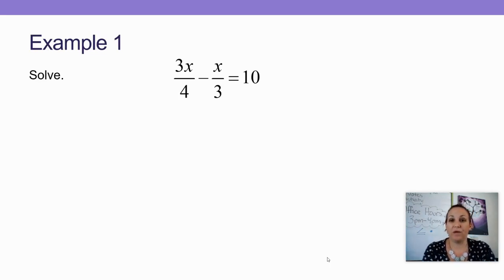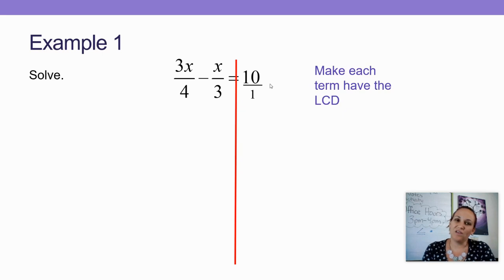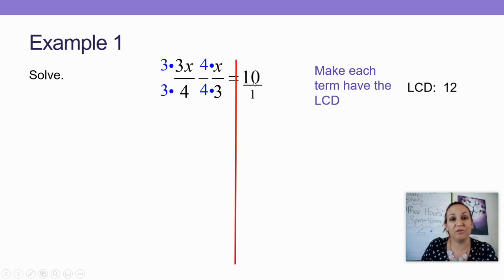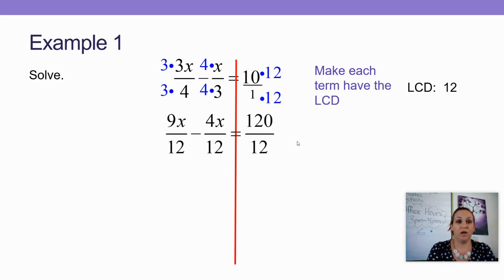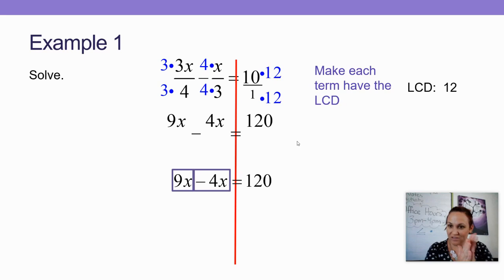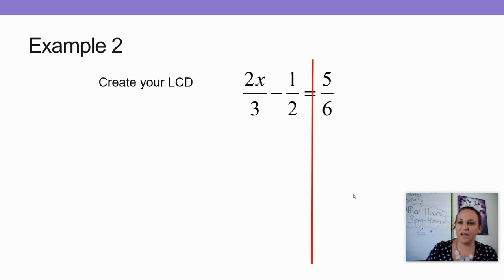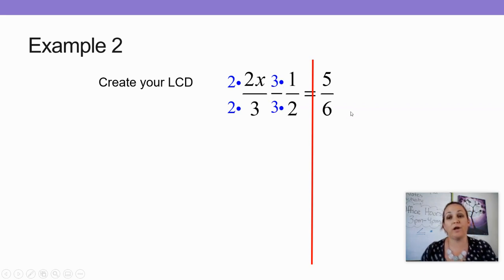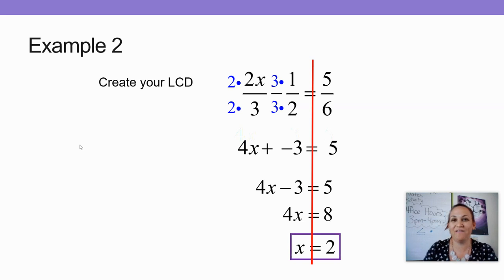9 17 Video 2 Small Fractions